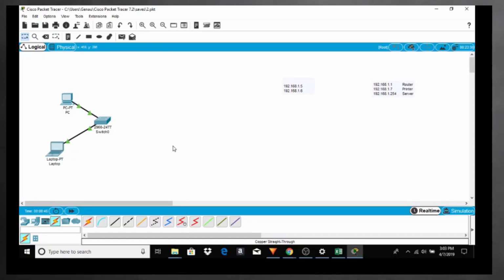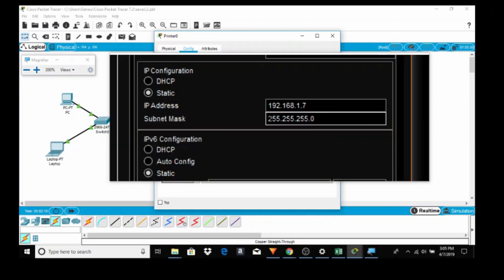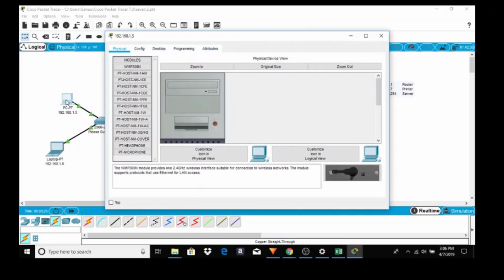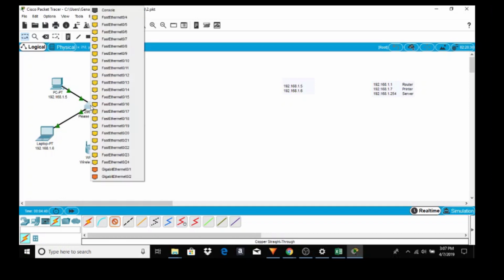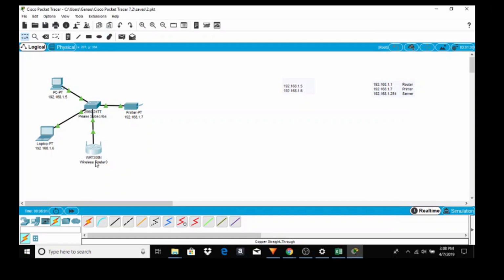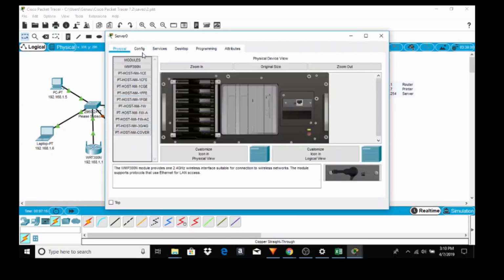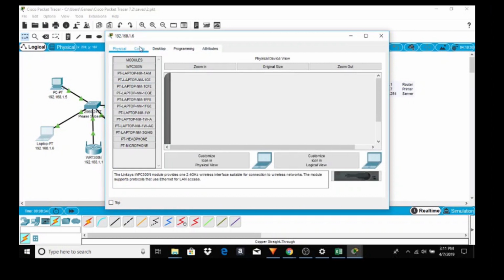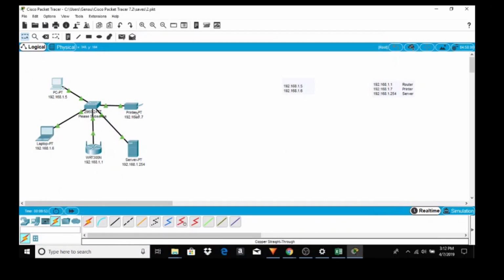Cisco Packet Tracer Tutorial # 2 for Newbies | Adding Router, Server, and Printer